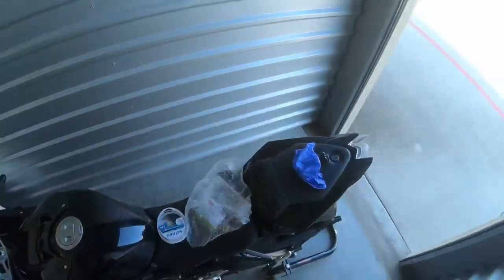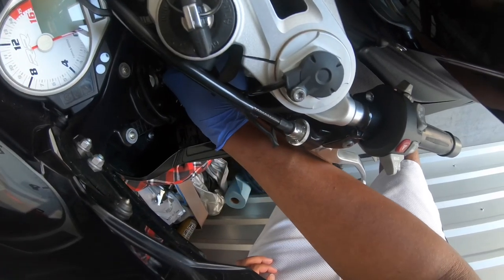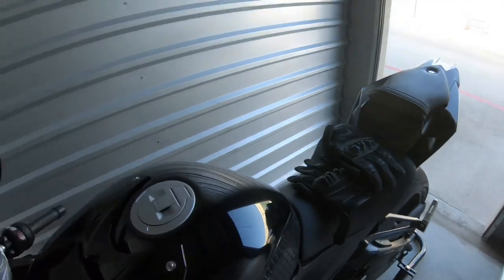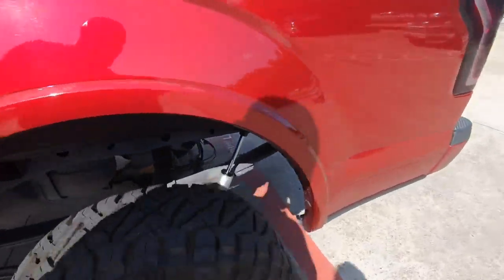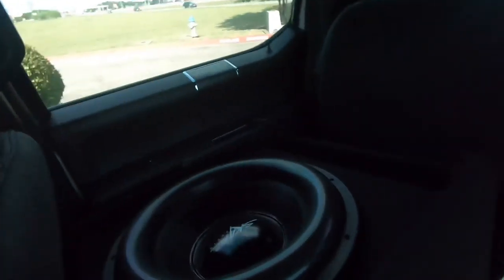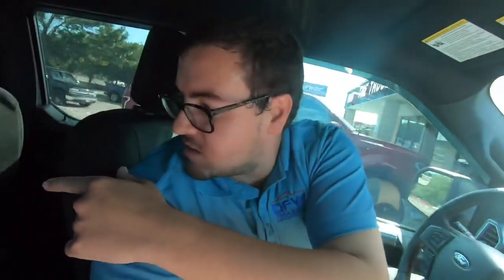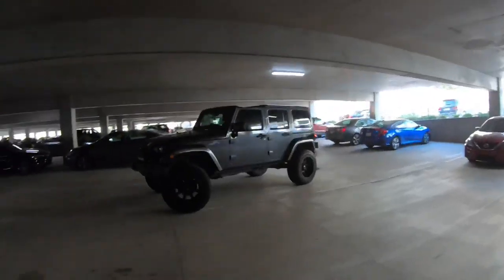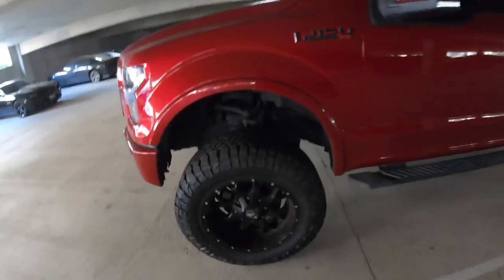New Fox Shocks for My LIFTED F150! My BMW S1000RR gets New LEDs Headlights.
In today's video we updated the headlights for my BMW s1000RR to new LEDs. Definitely gives my motorcycle a better look. In addition, I upgraded my rear shocks to Fox 2.0 shocks for my 2015 Ford F150. I will say so far, they are worth the money.

IG name: Kickinitwith_q

Cinematic Video. Check Out. LyfeStyleProductions Instagram